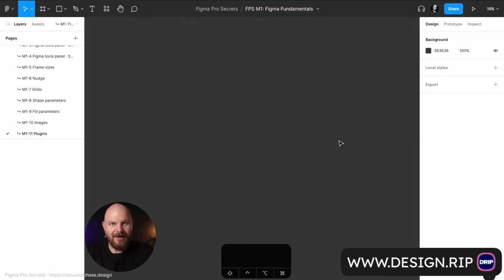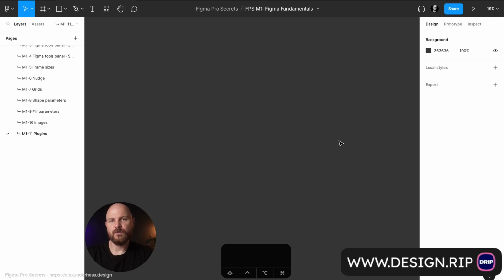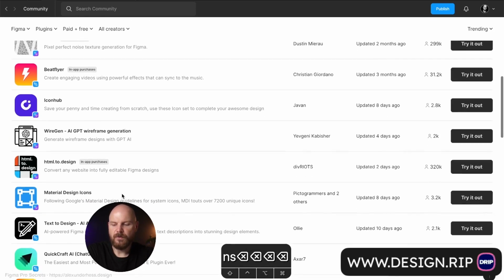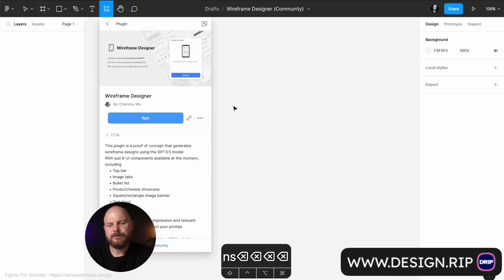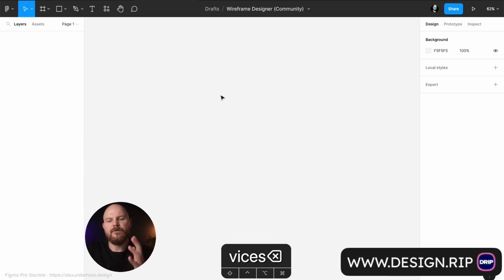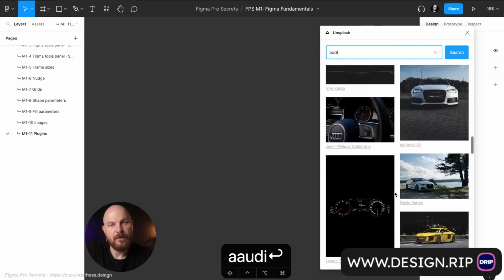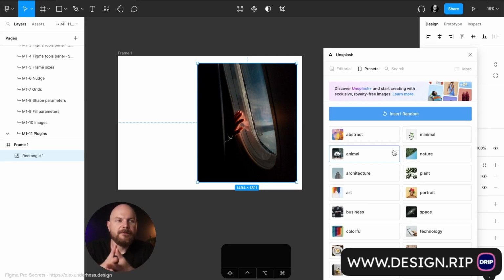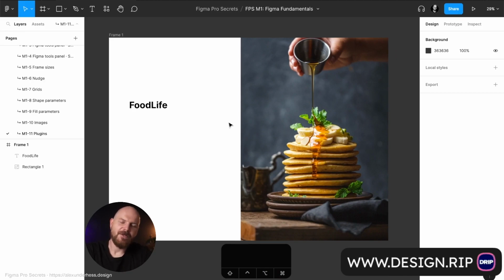Figma Plugins Add and Run| Run Plugins in Figma - Ep11 |Figma Basics: a Guide for Beginners | FigGuy